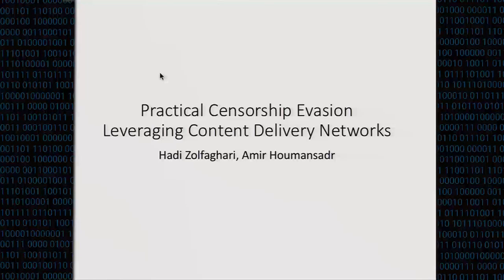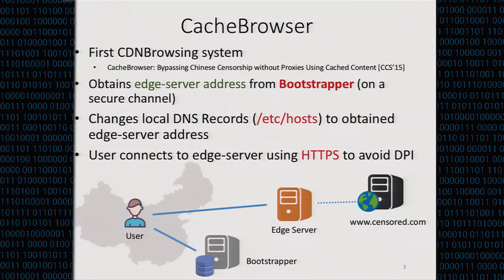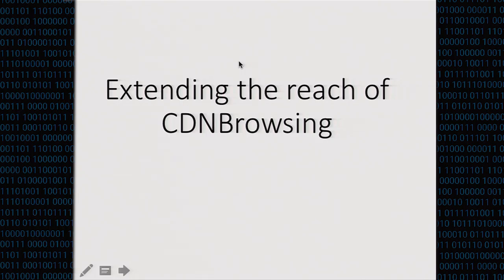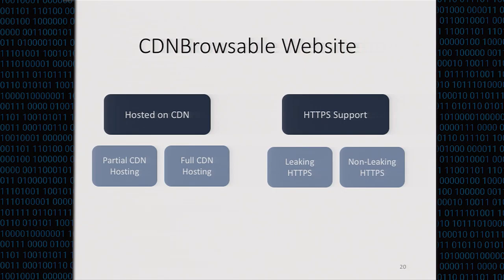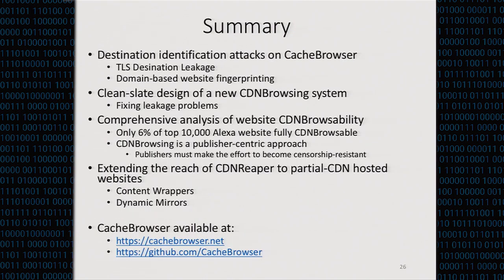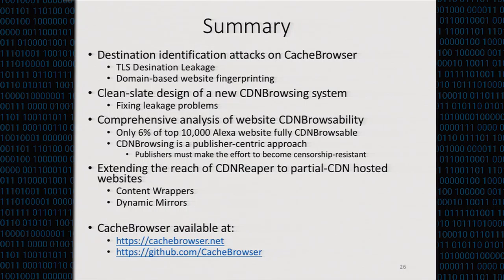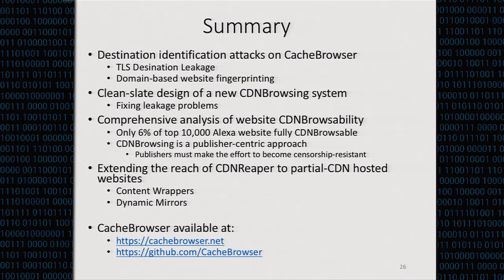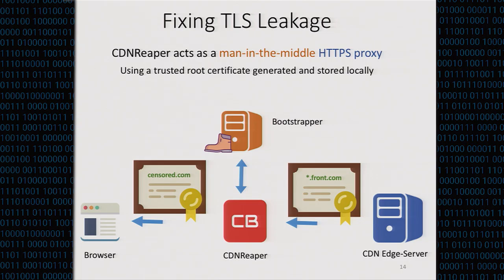CCS 2016 - Practical Censorship Evasion Leveraging Content Delivery Networks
Authors: Hadi Zolfaghari and Amir Houmansadr (UMass Amherst)